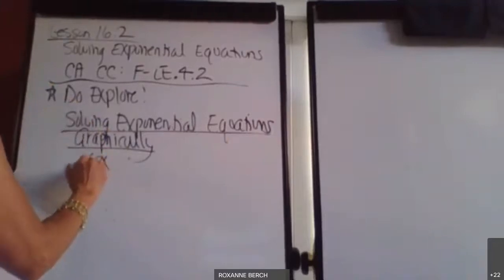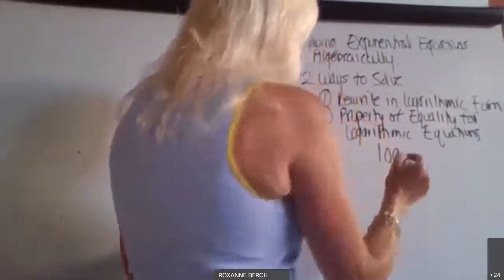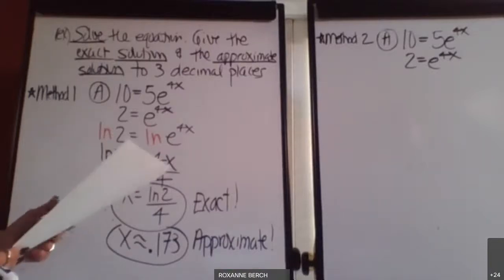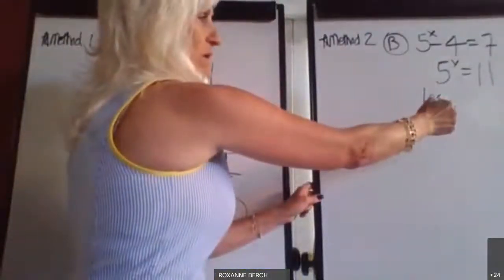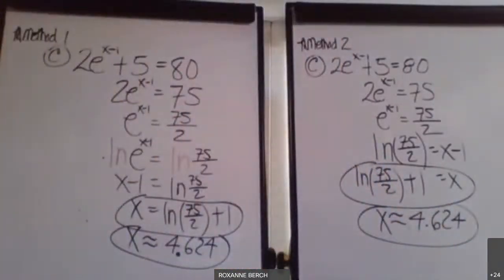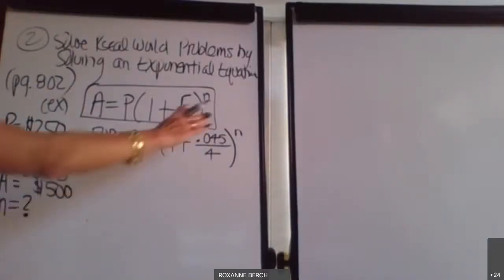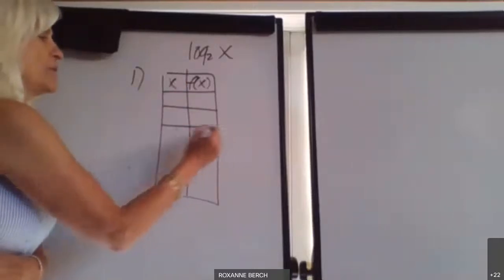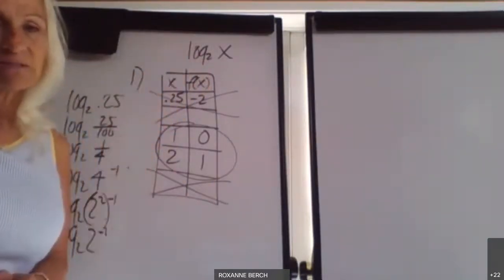H Algebra 2: Lesson 16.2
We solved exponential equations graphically using a calculator, solved exponential equations algebraically, and solved a real-world problem by solving an exponential equation.